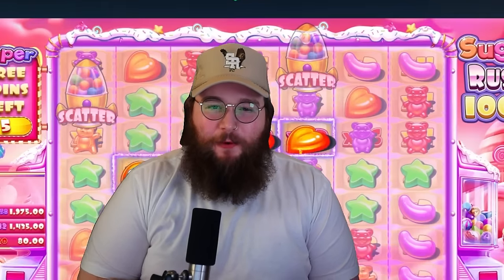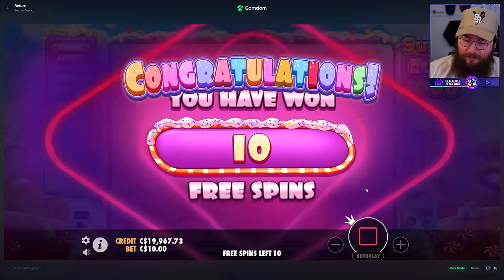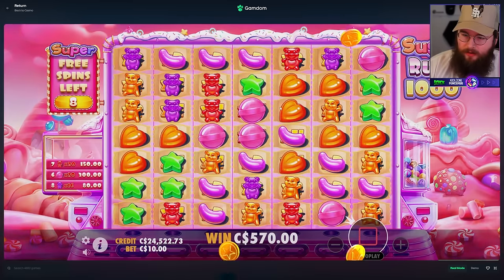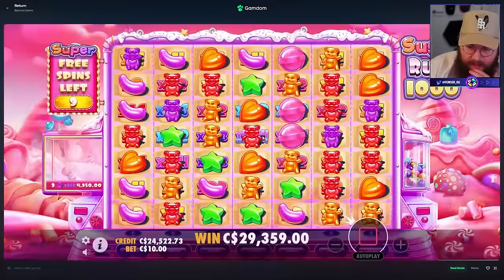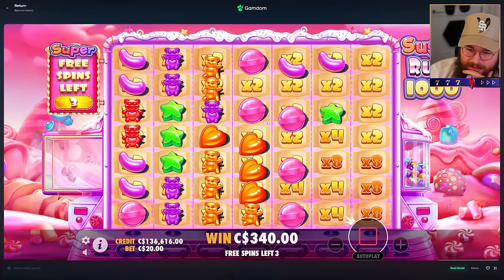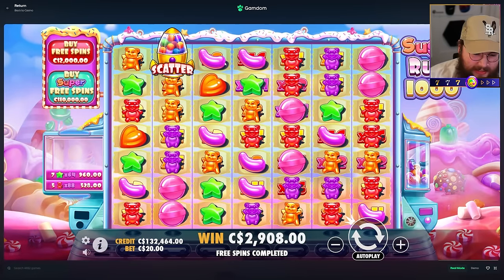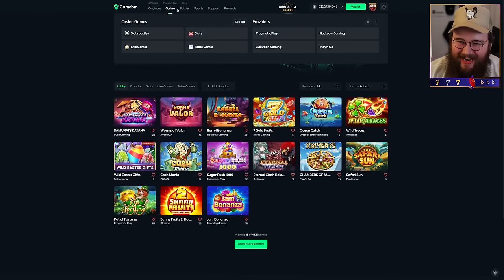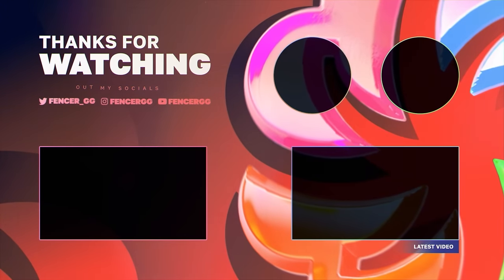THE BEST SUGAR RUSH 1000 VIDEO ON YOUTUBE.... (Insane)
On TODAYS VIDEO, I play the BEST GAME LAUNCH of 2024 - Sugar Rush 1000.

I Bought Sugar Rush 1000 Super Bonuses UNTIL IT PAID